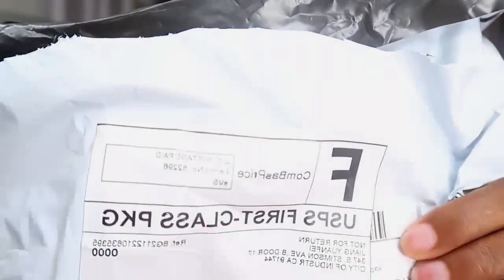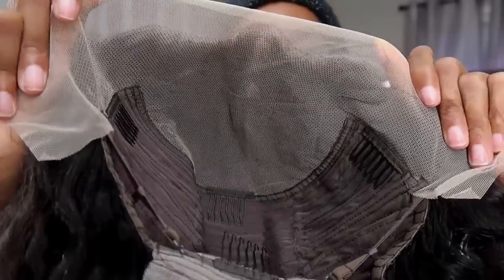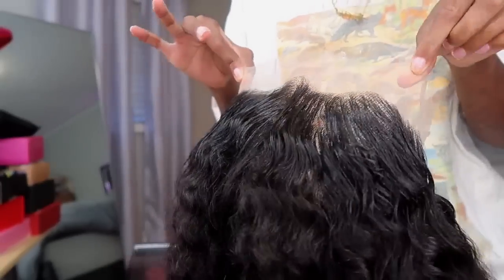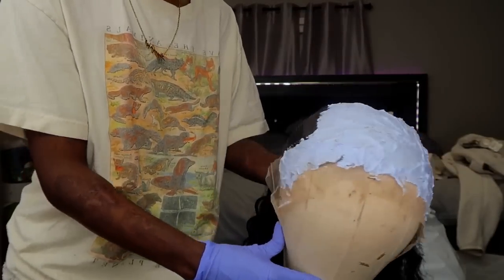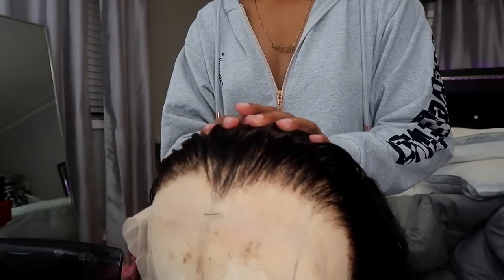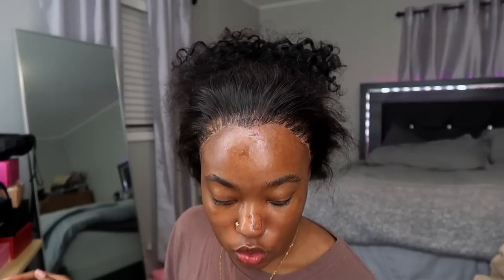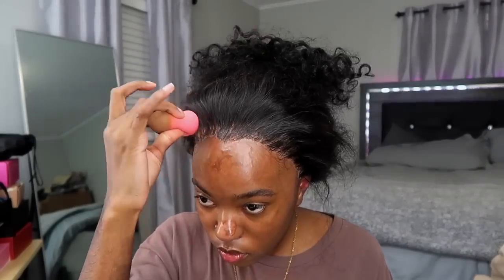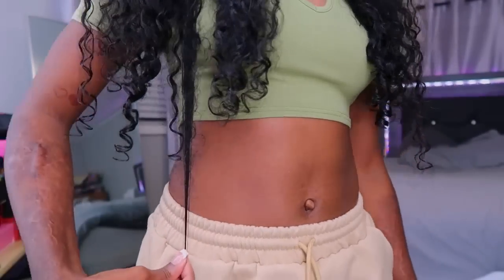I BOUGHT *ANOTHER* SHEIN WIG🤦🏽‍♀️| REVIEW + UNBOXING, INSTALL, & STYLING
⬇️HAIR DETAILS⬇️
length: 26 inches
color: black
texture: long deep wave
density: 150%

⬇️CHAPTERS⬇️

♡ INTRO: 00:00
♡ UNBOXING: 01:41
♡ BLEACHING KNOTS: 06:45
♡ PLUCKING: 10:04
♡ INSTALL: 11:35
♡ STYLING: 16:46
♡ REVIEW: 19:14
♡ MY WEBSITE: 21:41

♡ snap: alyssa_whipple